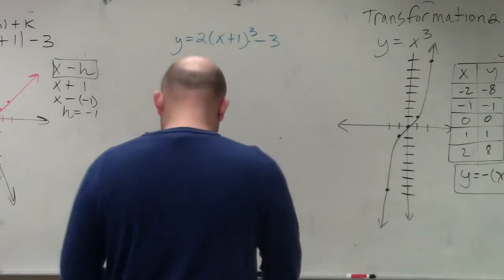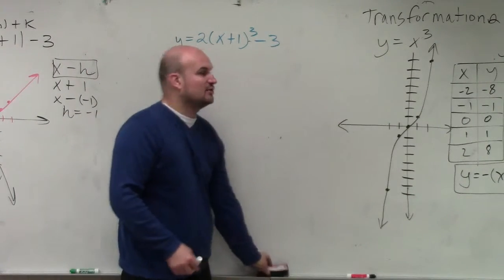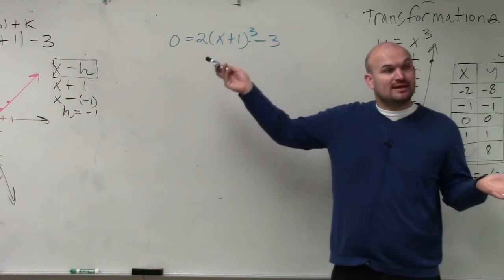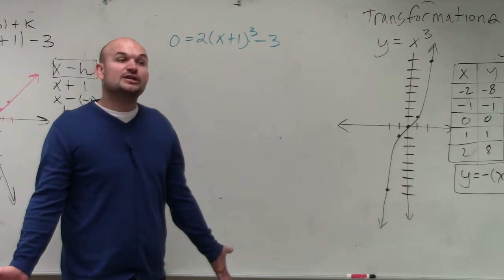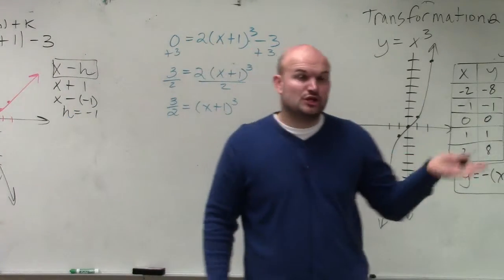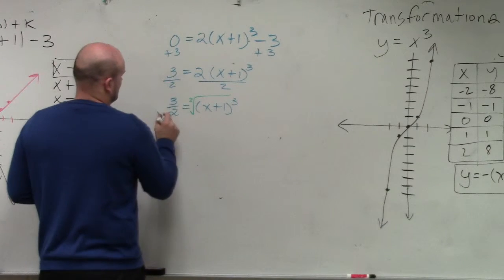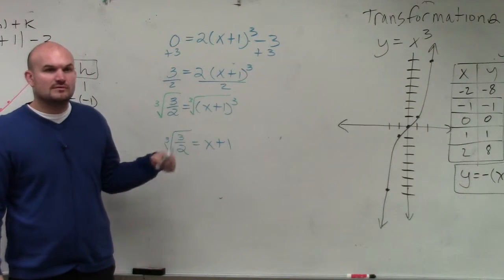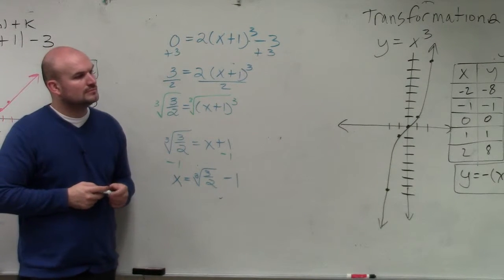Learn how to find the real zero of a cubic function